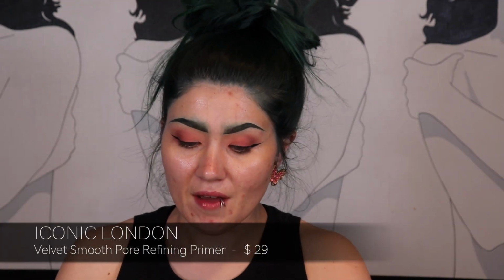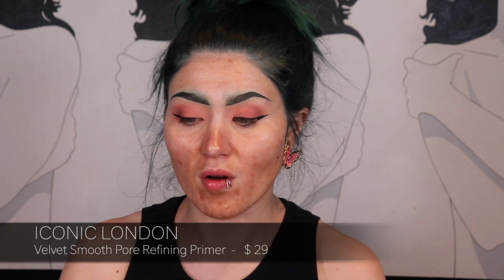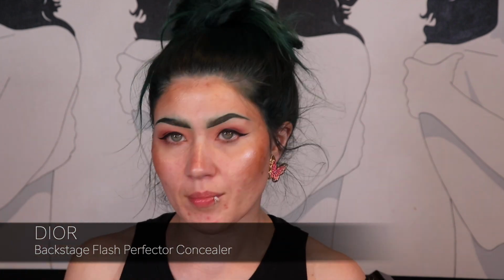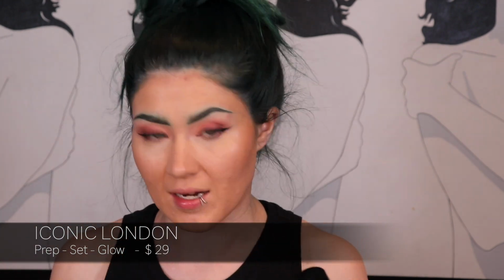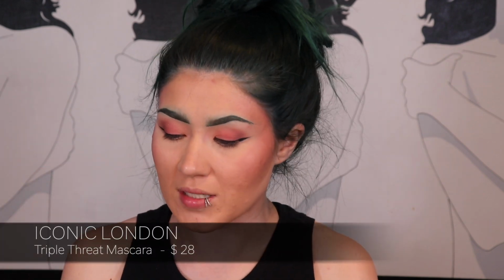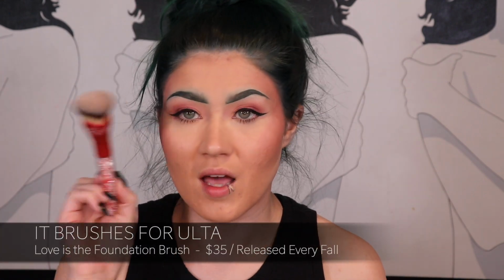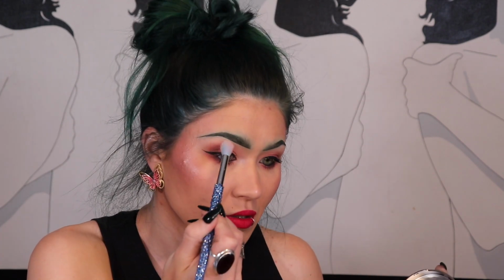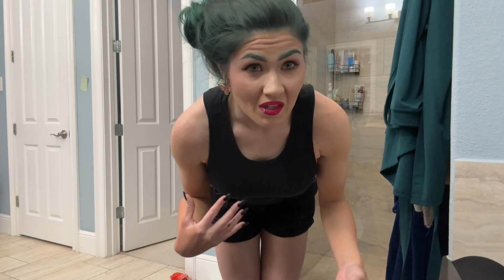✨First Impressions Fri-YAY : Iconic London *Newness* | The Viral Spring Glow ?! ✨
Hey Y'all!
Today I'm trying out *NEW* products from Iconic London along with products that are new to me.

What Products I Used On My Face :
Skin Prep & Skin Care :
- Glow Recipe's Watermelon Glow PHA + BHA Pore - Tight Toner ( FAV )
- Tula Rose Glow + Get It Cooling & Brightening Balm
- Fenty Skin Hydro Vizor Moisturizer w/SPF 30 ( FAV )
- Iconic London Prep - Set - Tan Mist ; Shade "Original"
- Iconic London Velvet Smooth Pore Refining Primer ( *NEW* )
Brows:
- Colourpop Cosmetics X Harry Potter Graphic Ink Liner ; Shade "Locket"
- JSC's Blood Money Palette ; Shades "Jaded" & "Crocodile Tears"
- Milk Makeup Kush Clear Brow Gel

Complexion & Base Face :
- Dior Backstage Flash Perfecter Concealer ; Shade "2N"
- KVD Beauty Good Apple Serum Foundation ; Shade "Medium 30"
- Iconic London Instant Bronzing Sunshine Drops ( *NEW* )
- Iconic London Multi Use Sculpting Palette
- Iconic London Illumination Highlight Drops ; Shade "Original" ( FAV )
- Givenchy Prisme Libre Loose Setting & Finishing Powder ; Shade "Voile Rosé" ( FAV )
- Iconc London Sheer Blush ; Shade "Fearless Flush" ( *NEW* )
- KVD Beauty Lock-It Loose Setting Powder ; Shade "Translucent"
- Iconic London Lit & Luminous Baked Highlighter ( *NEW* )
- Iconic London Prep - Set - Glow Setting Spray ; Shade "Glow"

- Eyes:
- Beauty Creations Color Base Primer ; Shade "Ballerina Girl"
- Pat McGrath Labs Mothership IX : Huetopian Dream Eyeshadow Palette
- Huda Beauty's Quick 'N Easy Life Liner ; Shade " Very Vanta "
- Pat McGrath Labs' Legendary Wear Velvet Kohl Liner
- Iconic London Triple Threat Mascara ( *NEW* )

Lips:
- Patrick Ta Beauty Precision Lip Crayon ; Shade "She's Wanted"
- Kylie Cosmetics Lip Kit ; Shade "Valentine"

ALL music in this video is from Epidemic Sounds